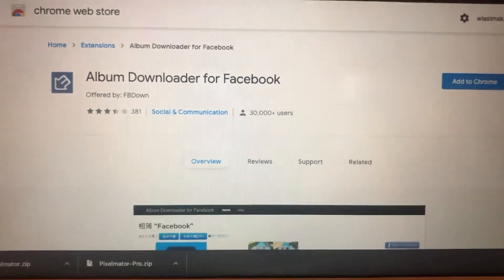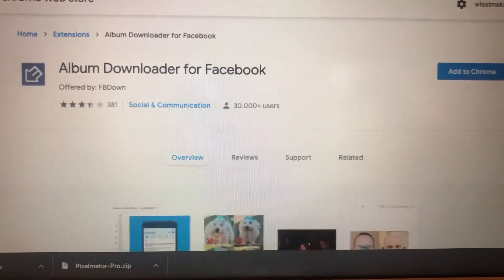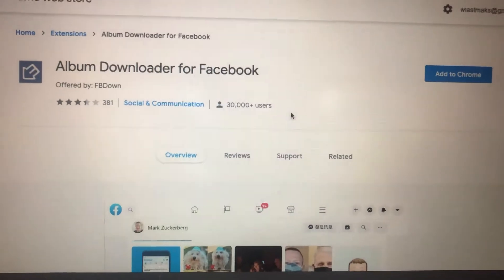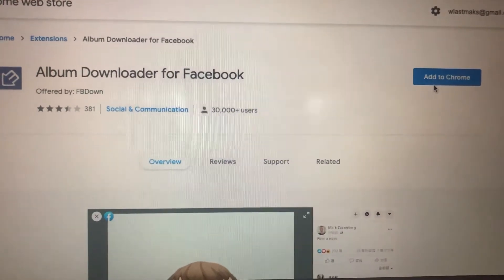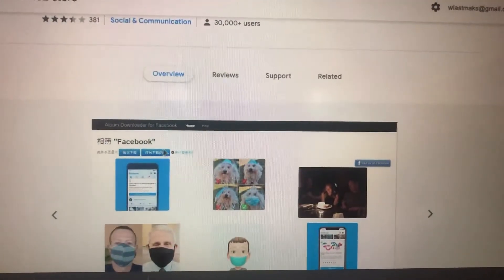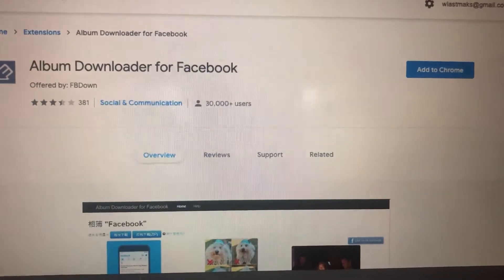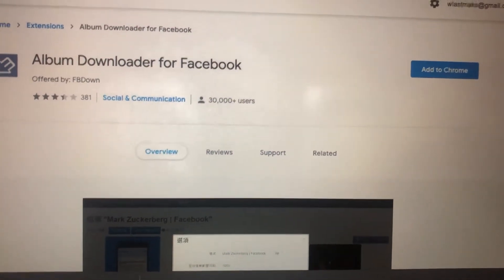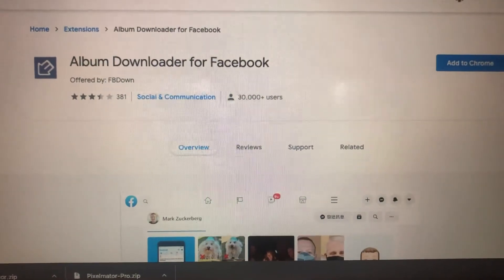How To Save Facebook Photos To Gallery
If you don’t know How To Save Facebook Photos To Gallery, this video is for you.